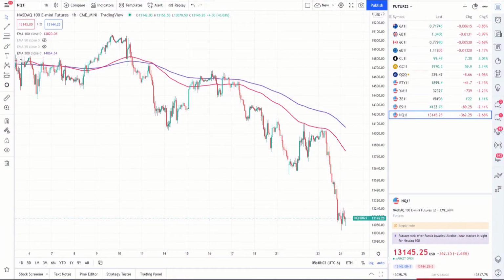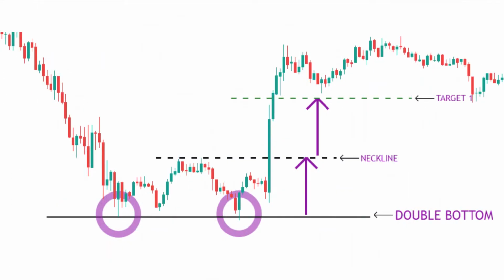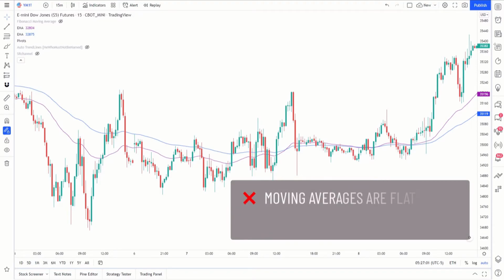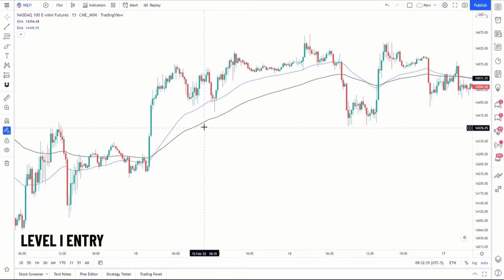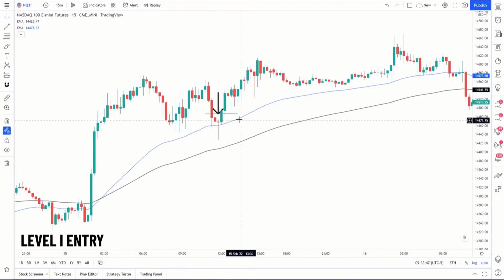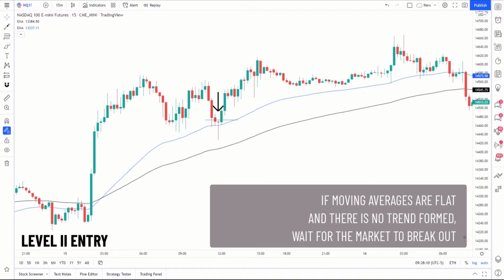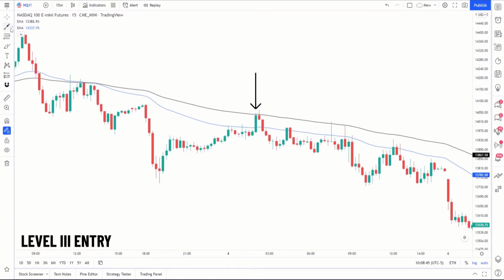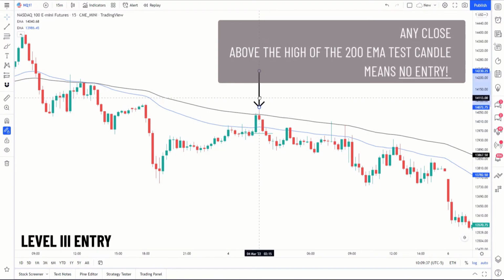🔴 Simple Pullback EMA Trading Strategy | OneUp Trader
The Simple pullback EMA strategy uses a 100 and a 200 exponential moving average to identify a trend and enter into either long or short positions.

We wait for the moving averages to begin to diverge, creating a zone we look to take our entries.
Once the price pulls back and enters this zone, we initiate our trade by using either a Level 1, Level 2, or Level 3 entry as discussed in the video.

The Simple pullback EMA strategy works in trending markets on all time frames and should be avoided when markets are range-bound.

Full Risk Disclosure: Futures and forex trading contains substantial risk and is not for every investor. An investor could potentially lose all or more than the initial investment. Risk capital is money that can be lost without jeopardizing ones’ financial security or life style. Only risk capital should be used for trading and only those with sufficient risk capital should consider trading. Past performance is not necessarily indicative of future results.